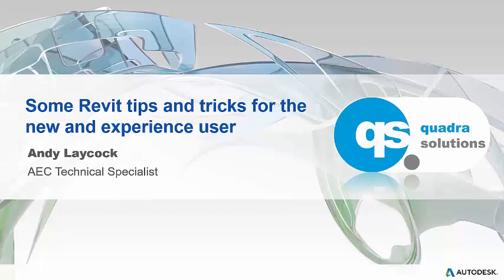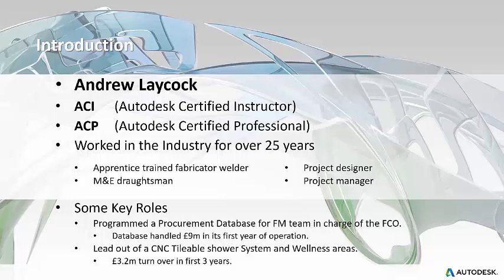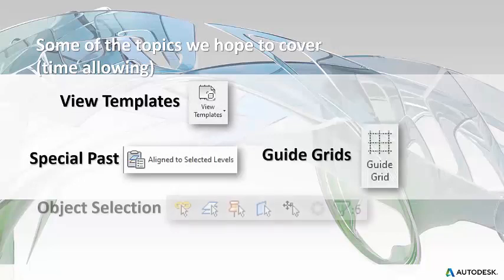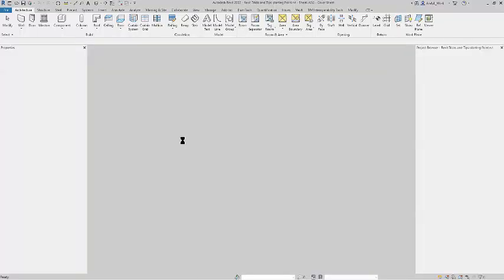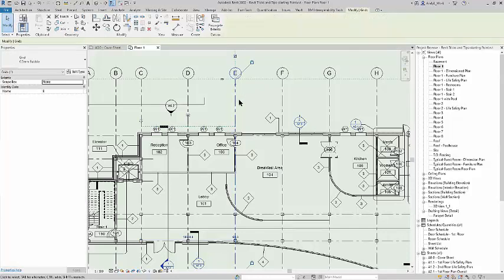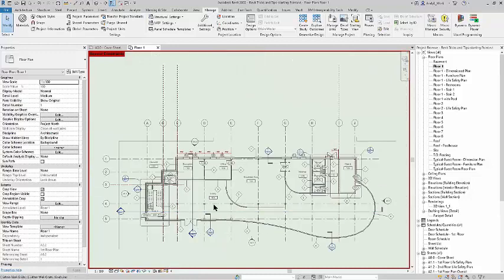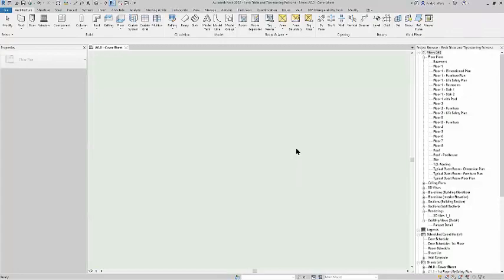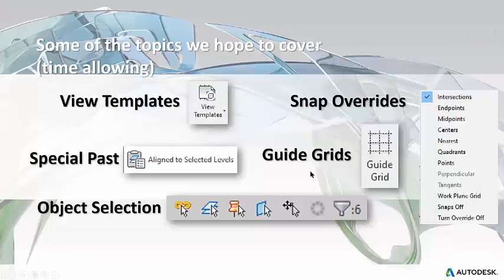Revit Tips and Tricks Webinar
Join us and Andrew Laycock, Applications Engineer (ACI & ACP) at Quadra Solutions for a free live webinar about Revit Tips & Tricks on  Thursday 23rd September, 2021 to learn:

How to add project locations to your open shortcut bar
View based keyboard and mouse shortcuts
Guide Grids for aligning vires on sheets
Double clicking accidents & settings plus much more